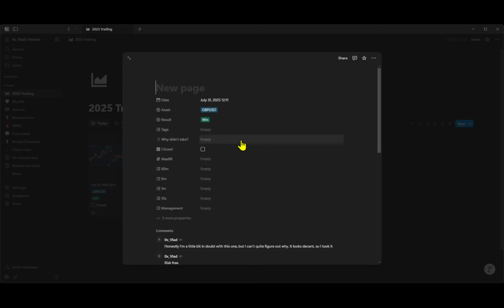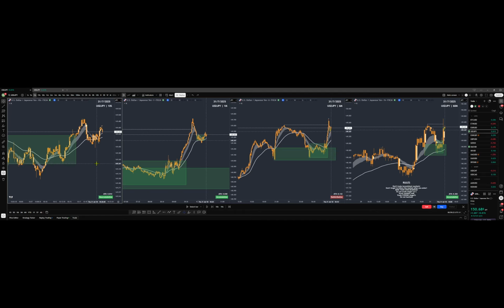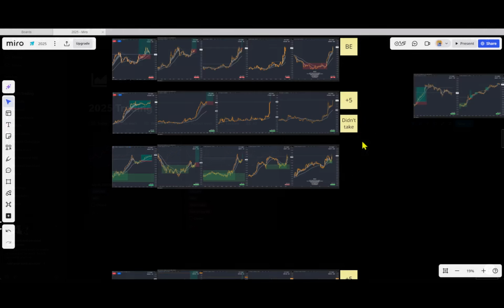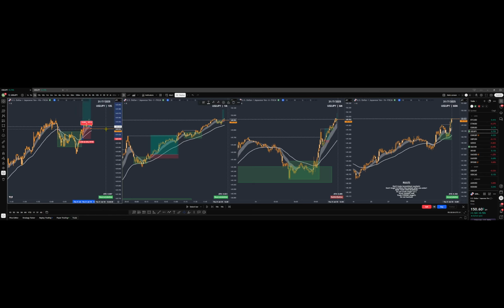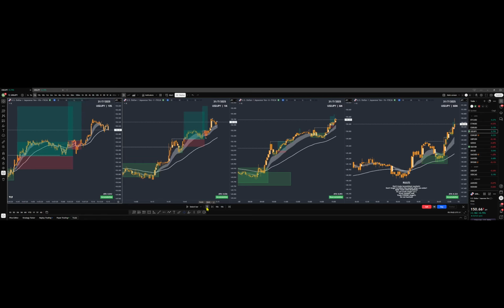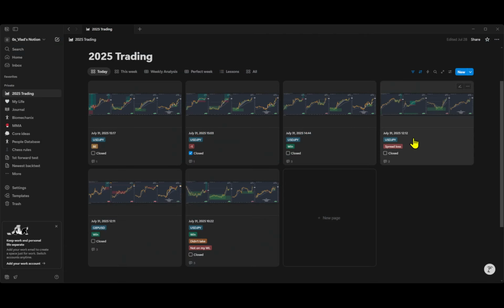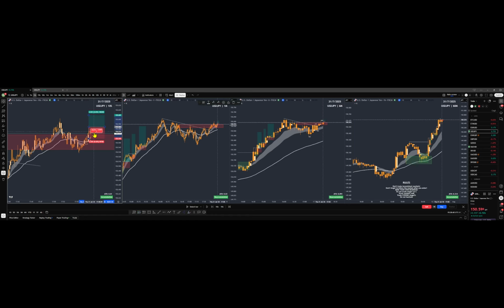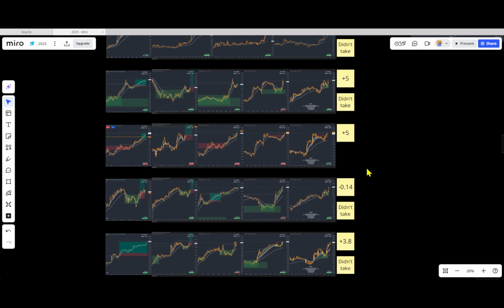UJ backtest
I made a mistake this morning and didn't include UJ on my watchlist. Big mistake. Big. Huge!

So I backtested it to see how I would have gotten involved in the market